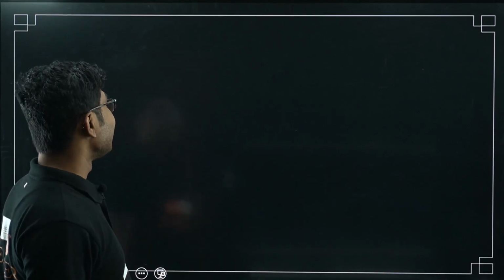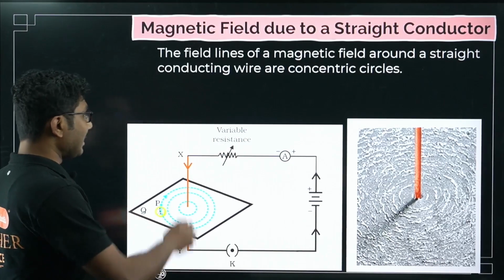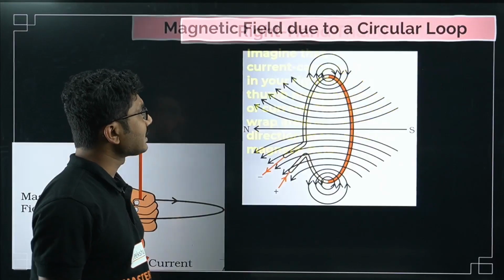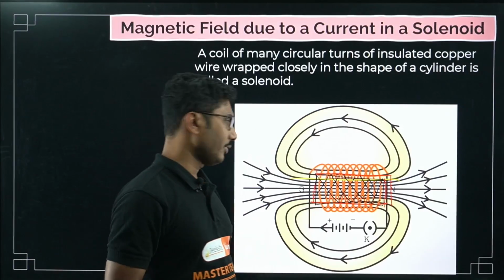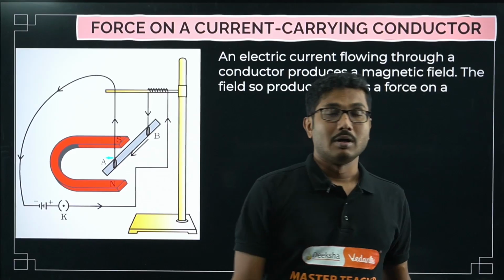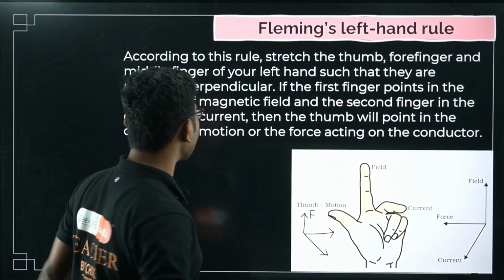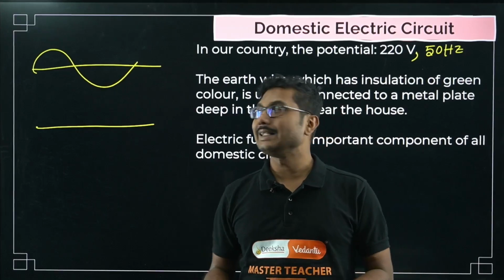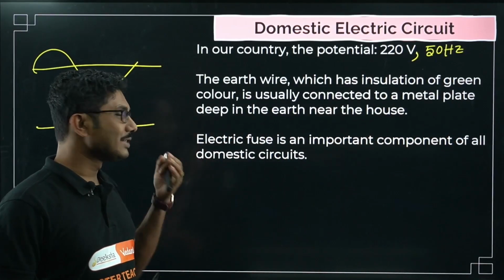Day 53 | 99% in 99 Days | Class 10th Science | Magnetic Effects of Electric Current | Revision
Welcome to Day 53 of the 99% in 99 Days Series—your ultimate guide to scoring top marks in the CBSE Class 10 Board Exams 2025! 📚

In this video, Soumik Sir breaks down the Magnetic Effects of Electric Current chapter from the Class 10 Science syllabus with clear explanations and important concepts. Learn about electromagnetic induction, magnetic fields, the working of electric motors, and more—all essential for CBSE 2025 Board Exam preparation.

🔍 What You’ll Learn:
✔️ Key concepts of Magnetic Effects of Electric Current
✔️ Important CBSE exam questions and tips
✔️ Easy tricks to understand and remember concepts
✔️ How to score full marks in Science

👉 Don't miss the revision tips and strategies at the end of the video to boost your confidence and performance in the upcoming exams.